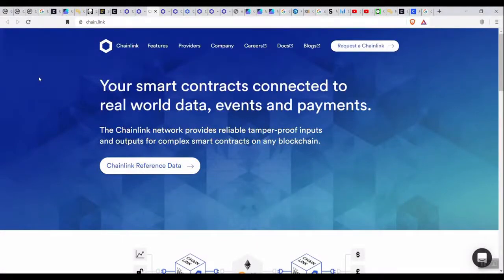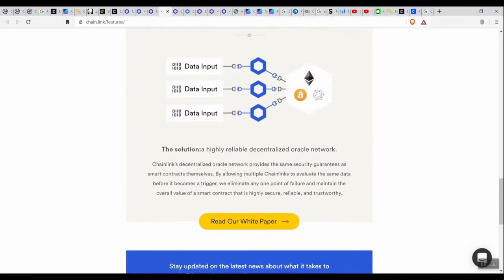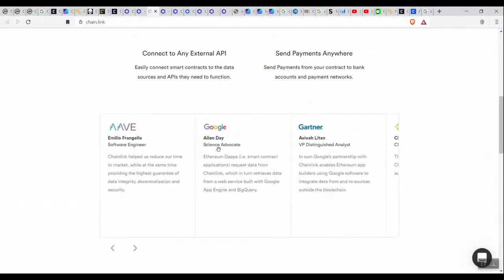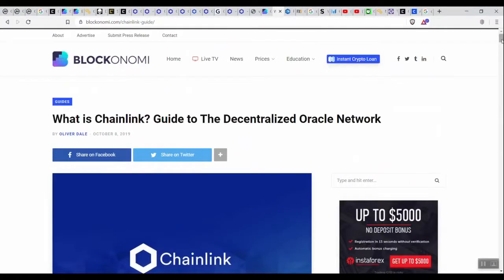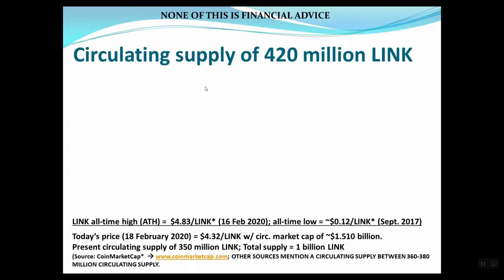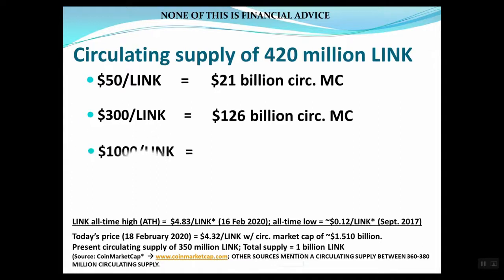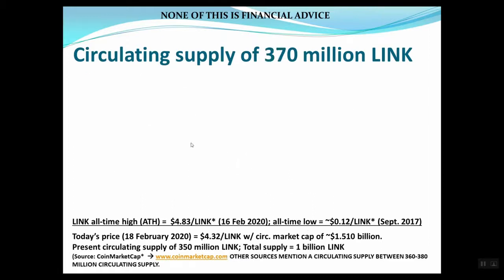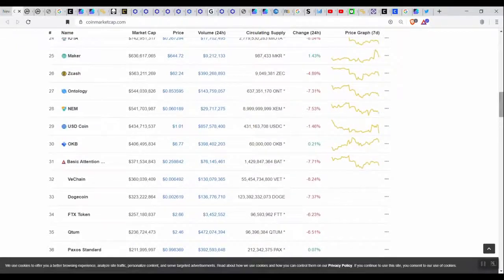ChainLink LINK Project & Updates & Price Analysis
Chainlink (LINK) is a decentralized oracle network which aims to connect smart contracts with data from the real world